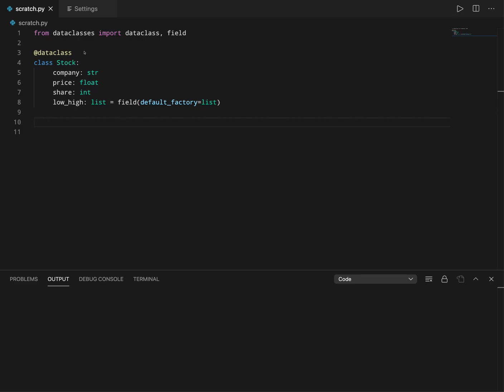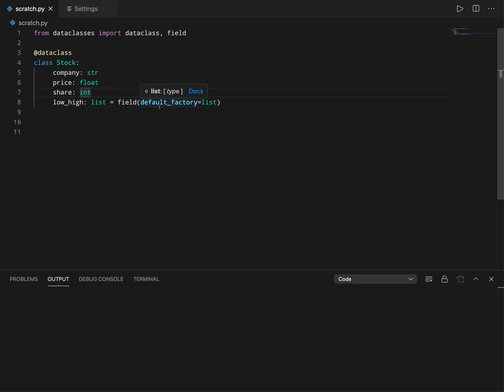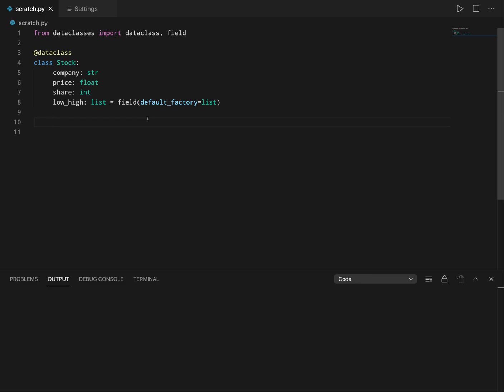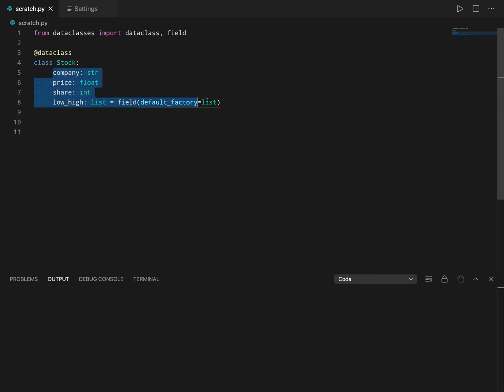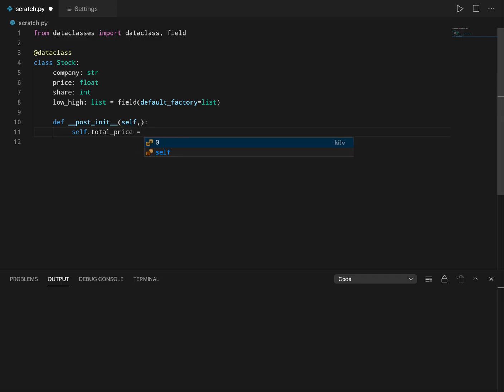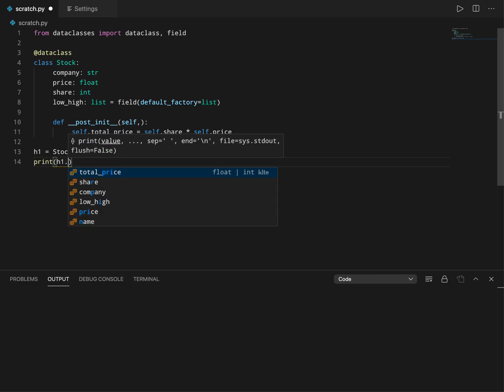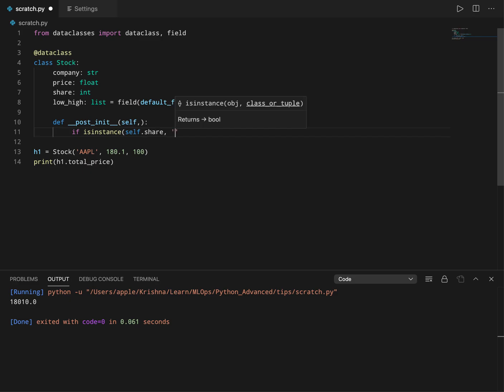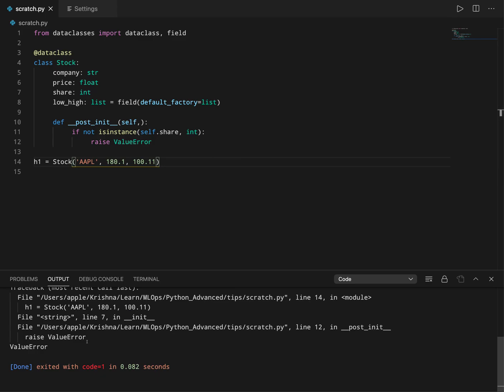Python dataclasses : Post-init processing ( __post__init__ ) in dataclasses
In this video we will understand __post_init__ method and how it is useful in dataclass.

Using python dataclasses as class builders is amazing. Python's dataclass provides a decorator and functions for automatically adding generated special methods such as __init__() and __repr__(), __eq__() etc.
If you are not using dataclasses in your project, you should definitely consider it.